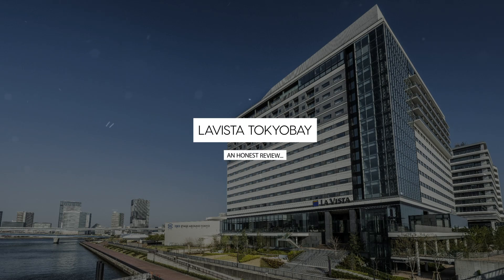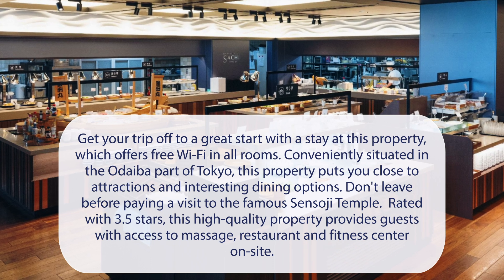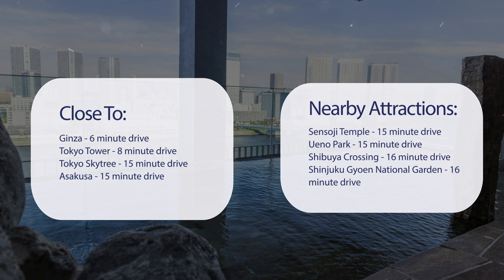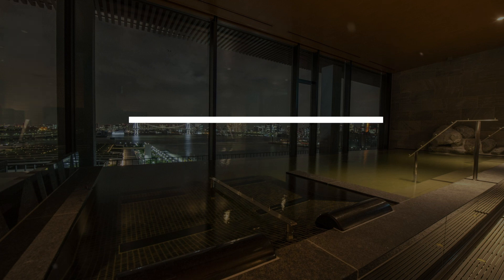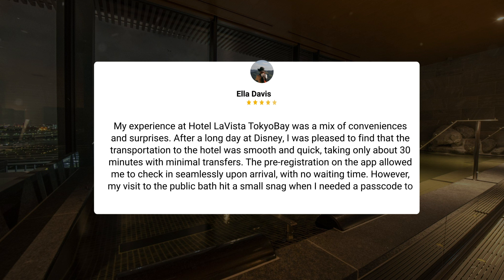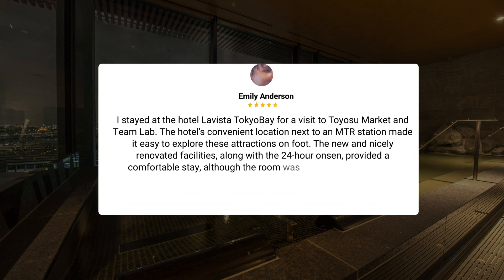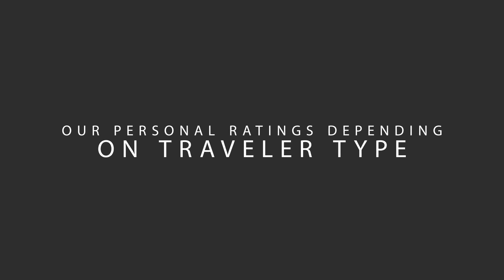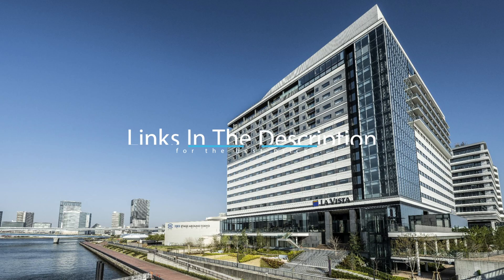Lavista TokyoBay Review - Is This Hotel Worth It?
In this video, we reviewed the Lavista TokyoBay based on its price, quality, value for money, and more. We also gave it ratings based on the travel type and more.

Additionally, we'll provide you with insights into the nearby attractions and activities that you can enjoy during your stay at Lavista TokyoBay. Whether it's exploring the local culture, sightseeing, or shopping, we've got you covered.